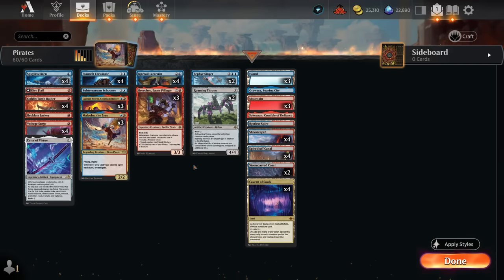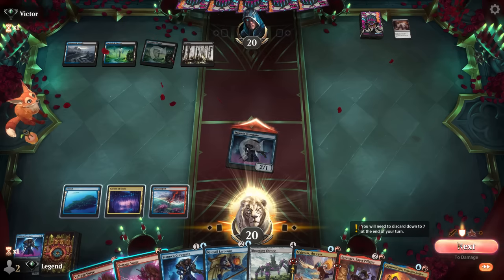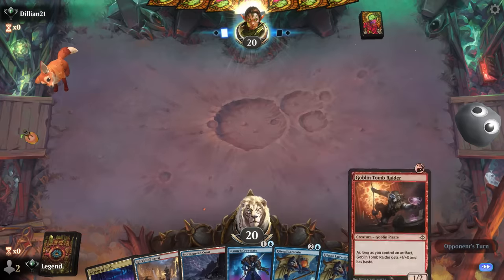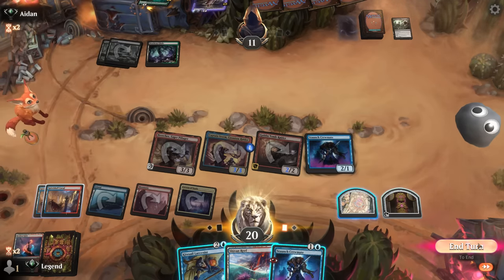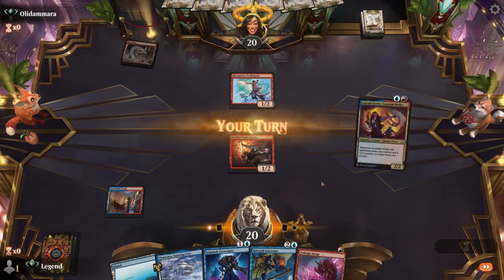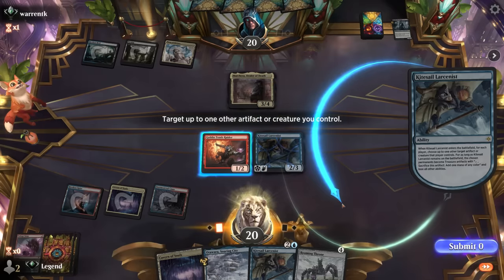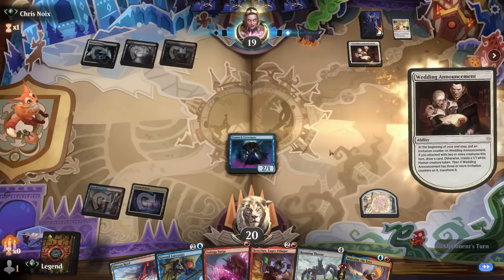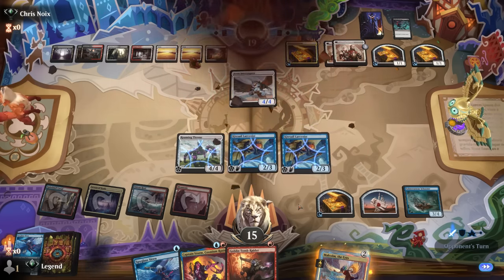This deck is rated Arrrr !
Magic: The Gathering Arena deck tech & gameplay with a blue/red or Izzet pirates deck, featuring Breeches, Captain Storm and Malcolm, the Eyes from Outlaws of Thunder Junction in Standard.

00:00 - Deck Tech
04:47 - Match 1
13:13 - Match 2
15:55 - Match 3
21:34 - Match 4
26:00 - Match 5
28:01 - Match 6
32:05 - Match 7
36:44 - Match 8
38:26 - Match 9